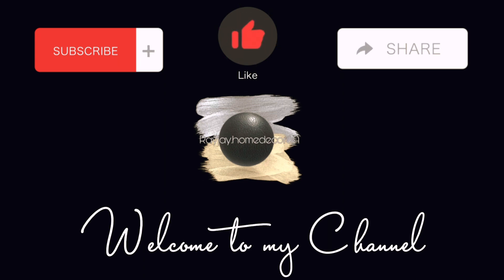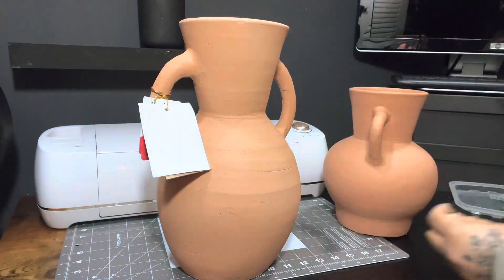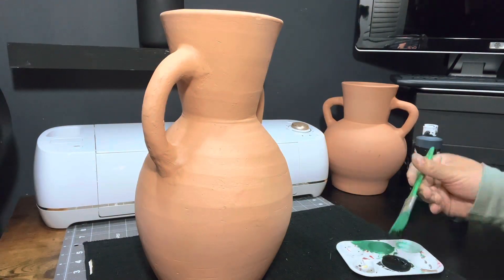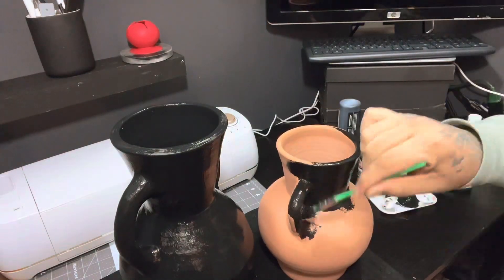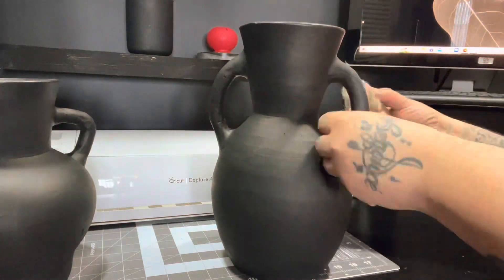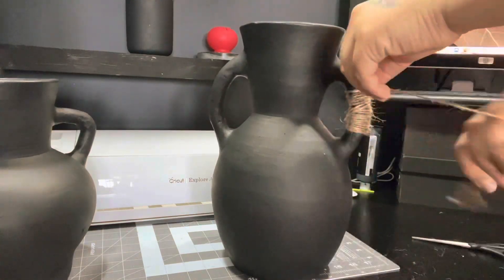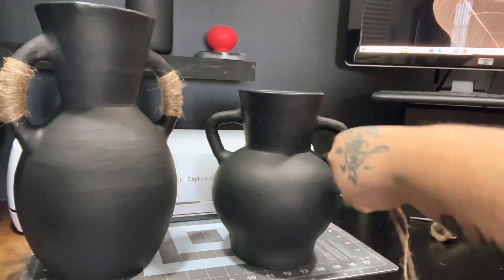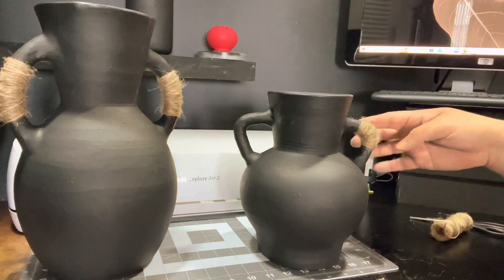Terracotta pots make over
THANK YOU for clicking  and watching, Welcome to my page where there’s a little home decor a little diy and a bunch of inspiration.